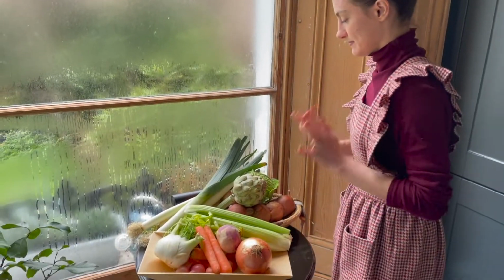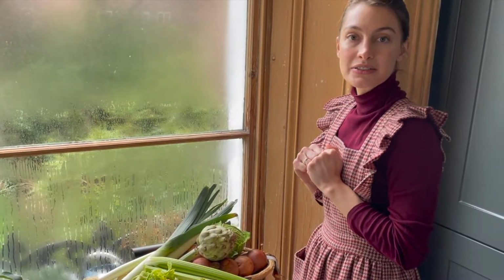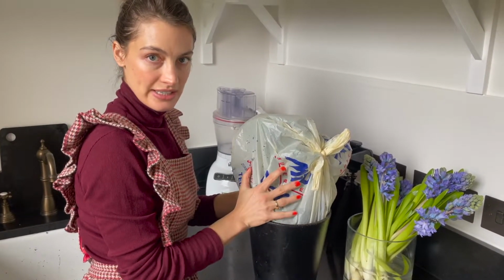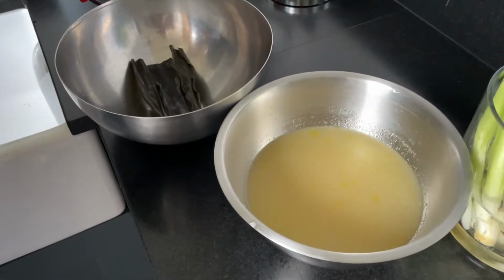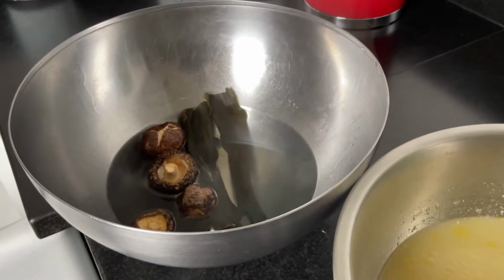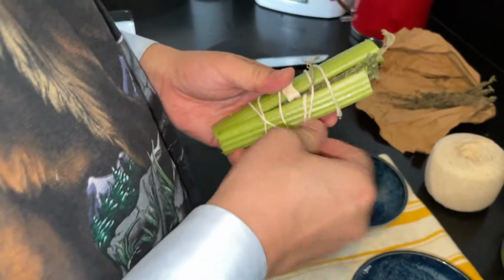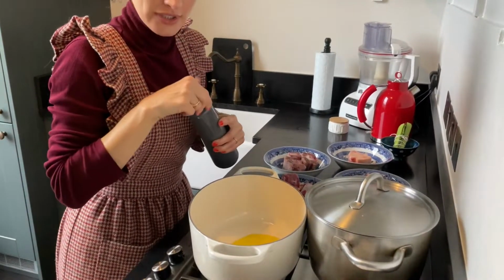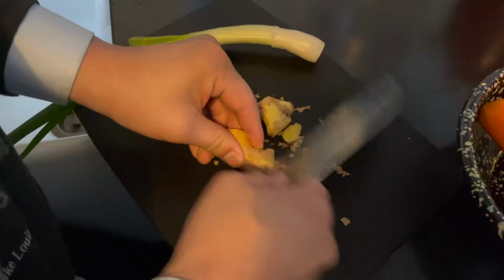COZY DAY AT HOME | Preparing a Winter Fusion Meal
It was a cold, winter day - actually snowing - and I felt like a warm, comforting meal. My favorite thing to do to make a cosy day at home is to prepare warming food to eat and to create an inviting atmosphere with a beautifully set table and delicious smells from the kitchen. Today I'm sharing with you a fun fusion take on a classic comfort food dish - pot au feu, inspired by Korean galbitang. Both are stewed beef dishes and combine nicely for a meal that soothes but also provides something a little unexpected - guaranteed to resolve cravings of both Eastern and Western flavours and to warm you up inside and out.

\\RECIPES
Stock: Boil kombu, shitake mushrooms, chicken stock or water for at least 25 minutes or as long as you can afford to in stock pot.
Beef: 2 kilos stewing beef (chuck, shank, legs, short ribs, oxtail or beef cheeks - whatever you want)

Brown beef on all sides in batches, in dutch oven - don't crowd pan. Combine stock, beef and vegetables into dutch oven. For vegetables we used carrots, daikon, one whole leek cut into pieces, and turnip all chopped in rather large pieces, an onion halved with 4 cloves stuck into it, a head of fennel, half a head of garlic, and bouquet garni made of celery, rosemary and bay leaves. (These and all the vegetables here will later be discarded - this is all just to flavour the broth). Put on gentle simmer for 2-4 hours.

Remove all beef to a separate dish and strain broth over seive, discarding all vegetables. Add new carrots, turnips, daikons and leeks into broth and simmer for 30 minutes more.

Finally, remove vegatables to serve separately. Before serving the broth, crack the whites of two eggs into the stock- the egg white will bind to impurities in the stock and you can strain the stock again to clarify.

Season with salt and pepper to taste and serve.

Sauces: green sauce - sesame oil, ginger, scallions; red sauce - 2 tsp Korean spicey gochujang, 2 tsp mayonaise and 1 tsp sesame oil; French mustard, and Chinese Laoganma sauce (if you have it)
Sides: Servce with fried seeweed or nori sushi wrapper